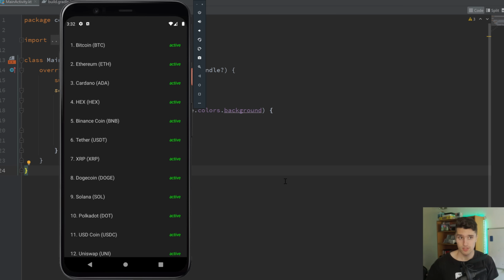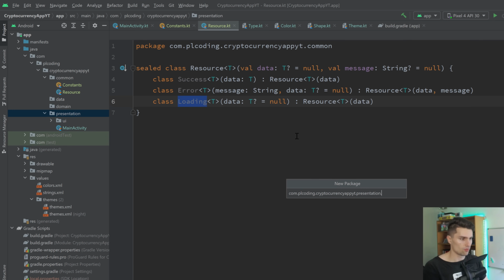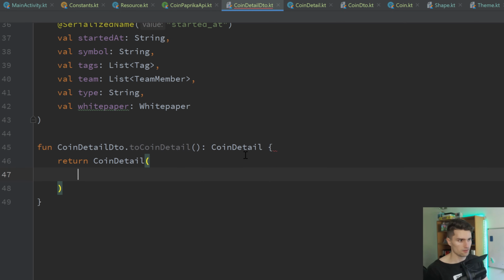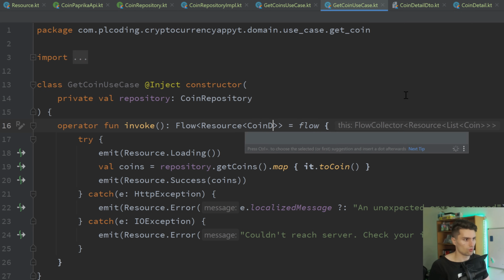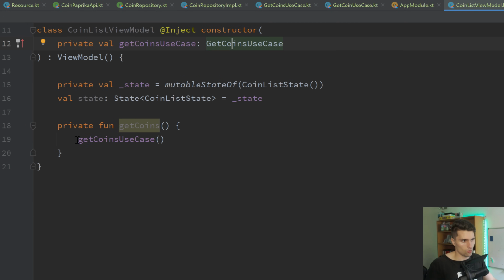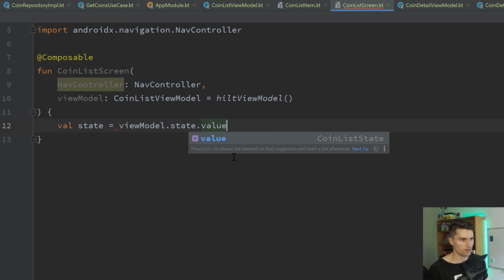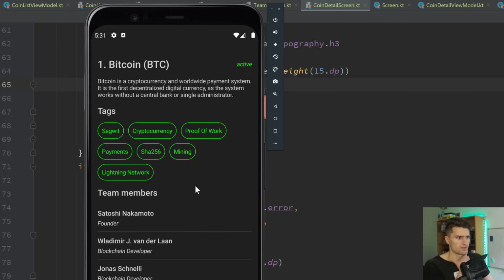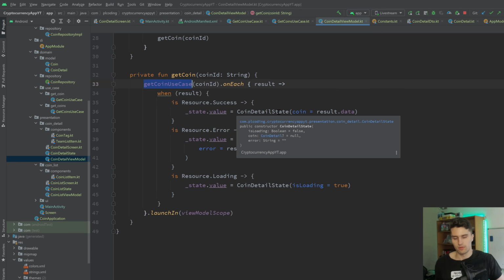How to Make a Clean Architecture Cryptocurrency App (MVVM, Use Cases, Compose) - Android Studio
In this video you will learn everything about building a clean architecture app from scratch in Android using Jetpack Compose.

00:00 - Introduction
06:10 - What is clean architecture and why to use it
10:39 - Setting up the package structure
16:48 - Implementing API & Models
27:06 - Creating the repository
31:06 - Implementing the Use Cases
39:14 - Setting up dependency injection
45:53 - Implementing the ViewModels
57:53 - Coin list screen
01:07:30 - Coin detail screen